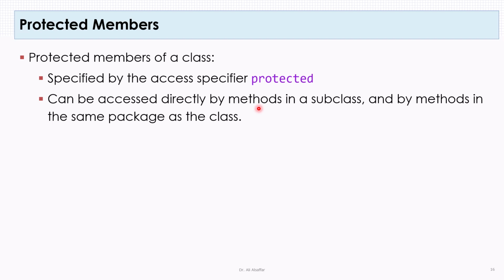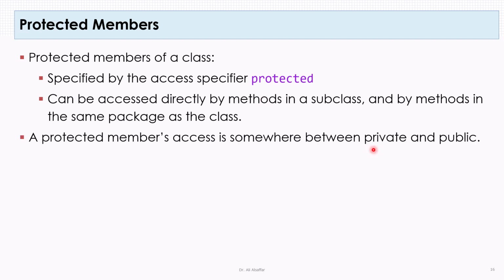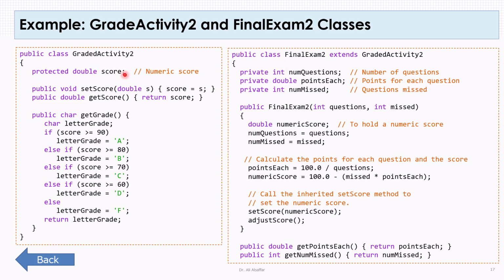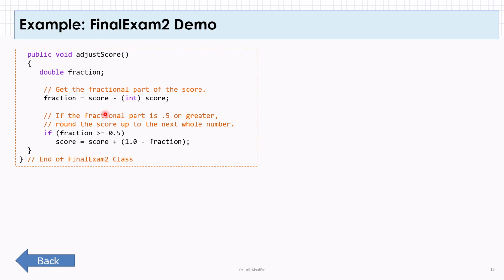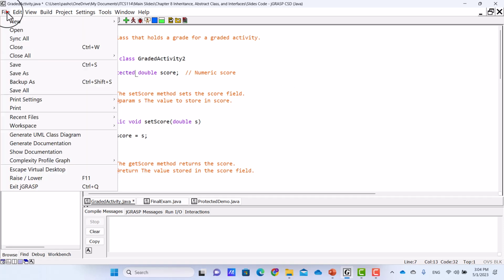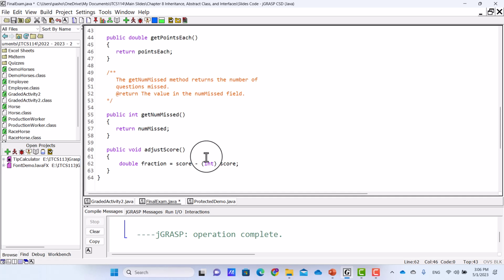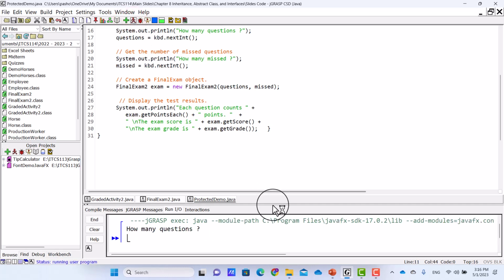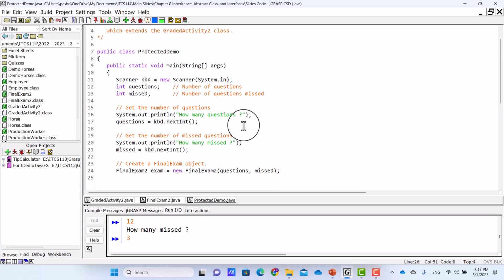Lecture 78 - Protected Members - Inheritance, Abstract Classes & Interfaces - ITCS114